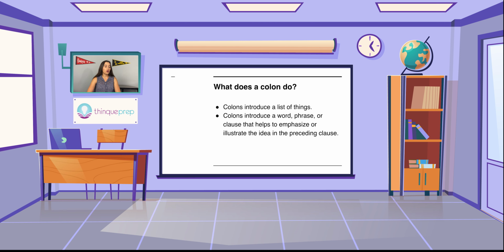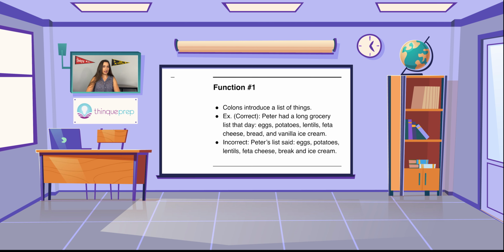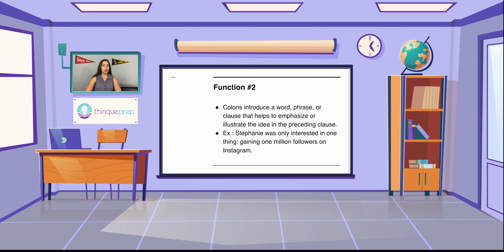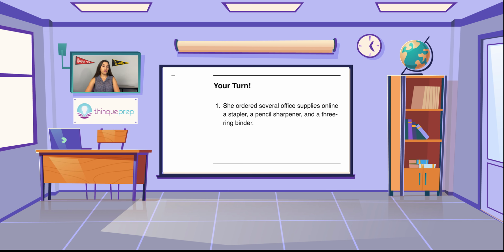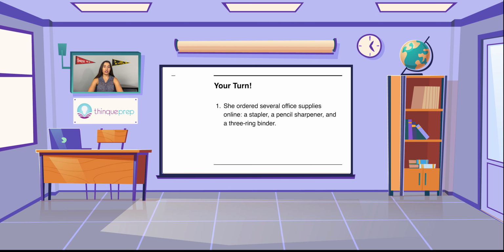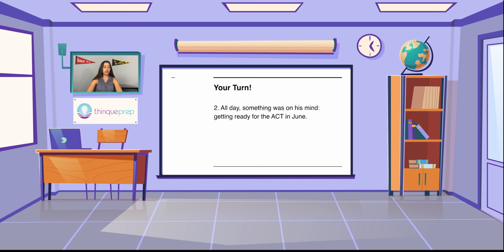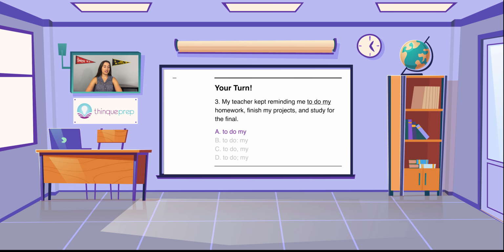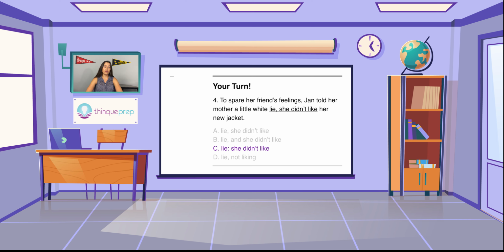GRAMMAR SCHOOL: Nina Teaches How to Use a Colon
Do you know how to use a colon?
Learn with Nina's Grammar School, presented by Thinque Prep.
If you want your own private tutor, just like Nina,